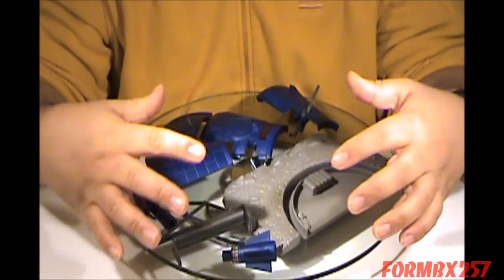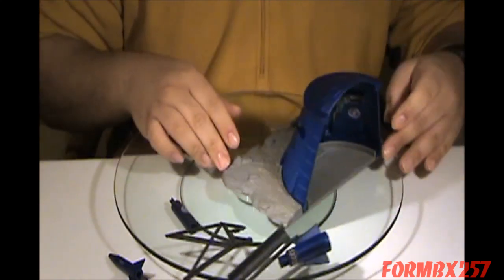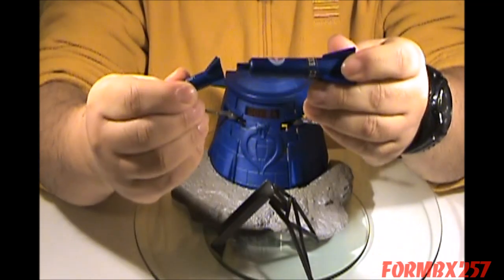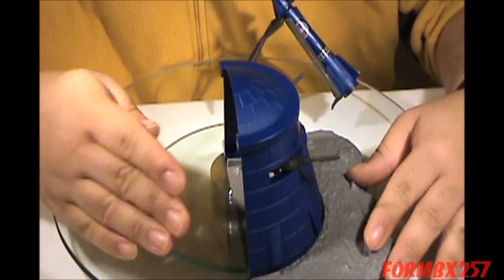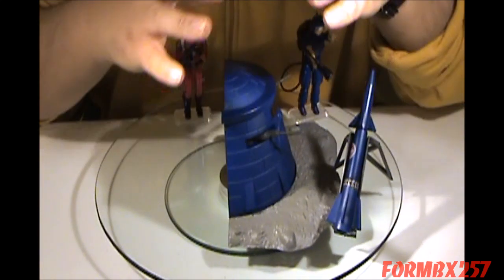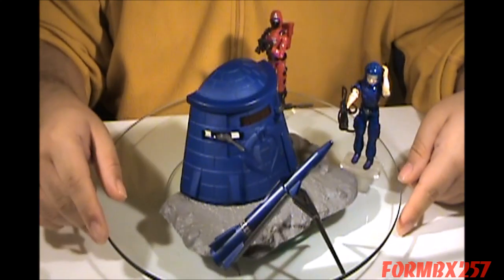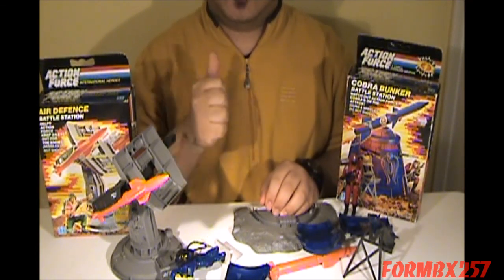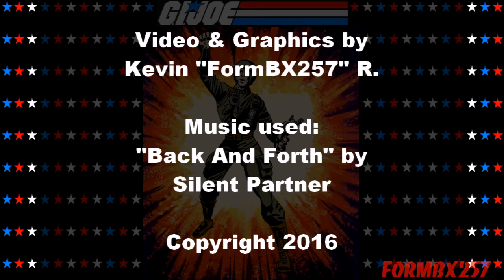1985 Cobra Bunker (Battle Station) G.I. Joe review